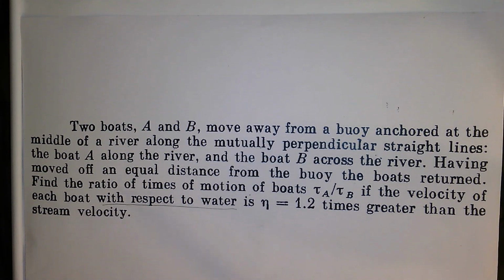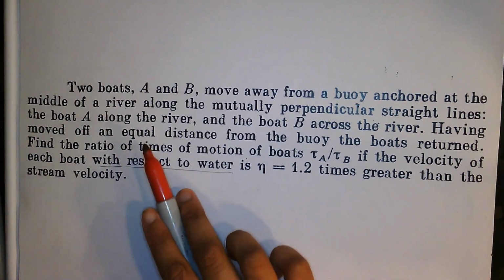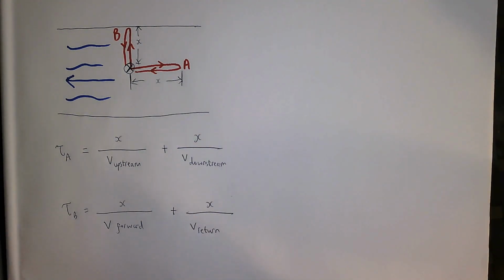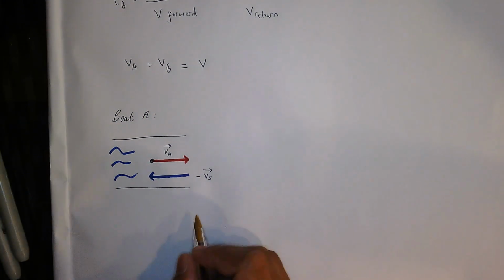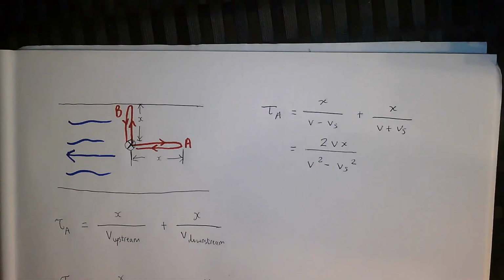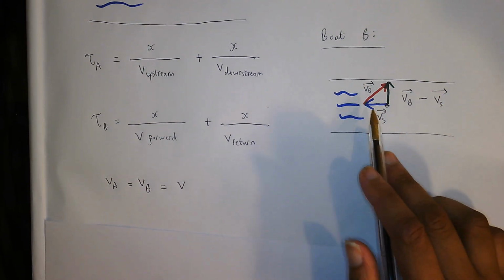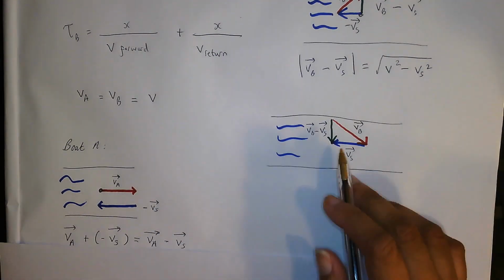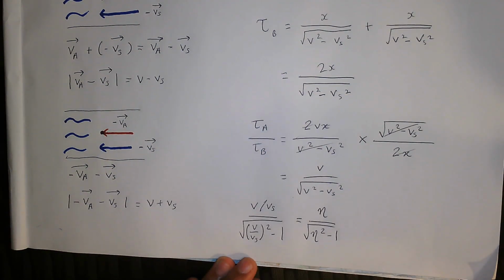Two-Body-Motion In An Inertial Frame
Application of vectors and frames of reference to produce a solution to a problem involving two boats moving along mutually perpendicular straight lines. Useful for Advanced GCSE/A-Level/IIT-JEE students.